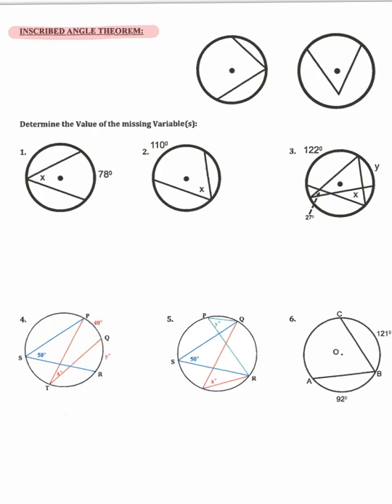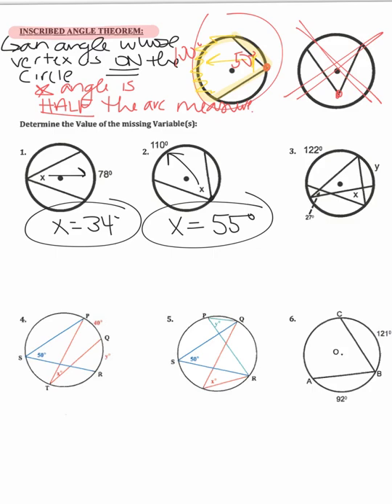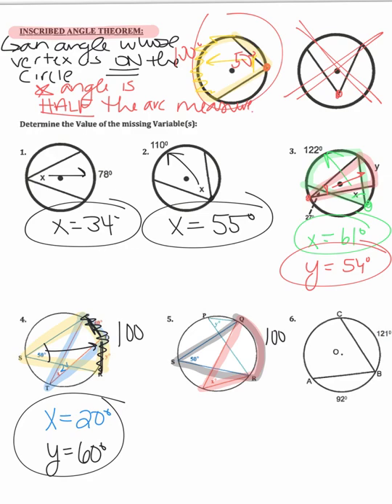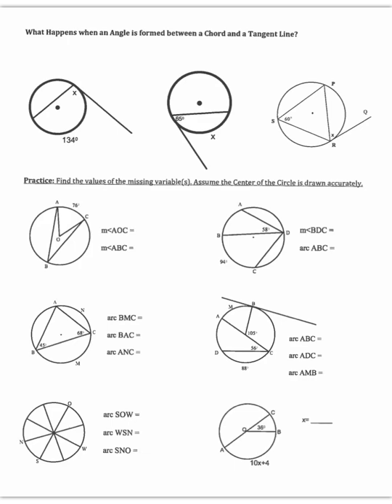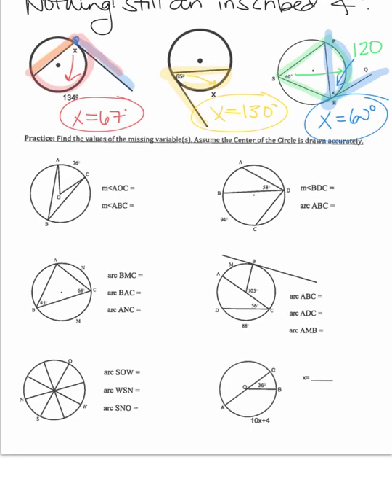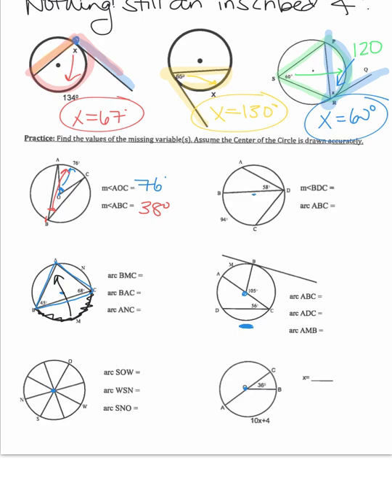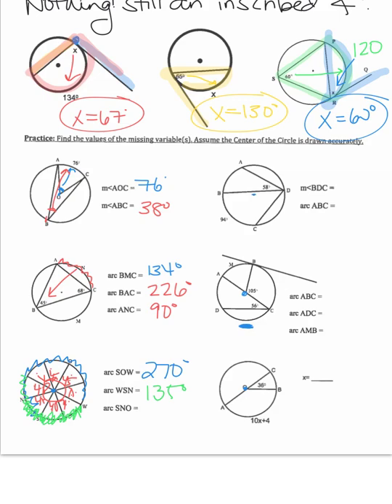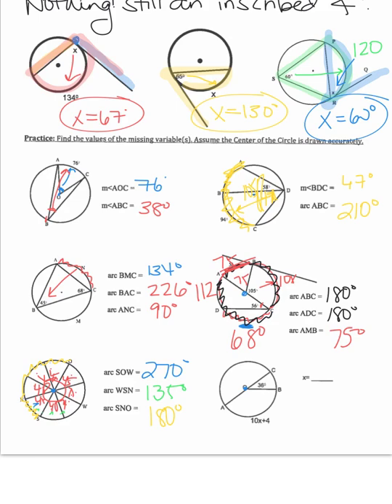Circles Inscribed Angles